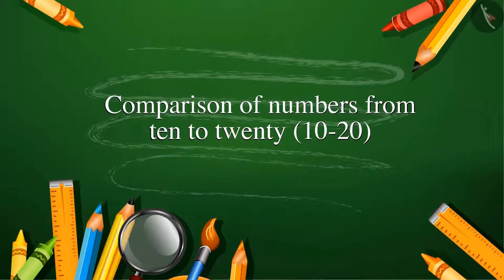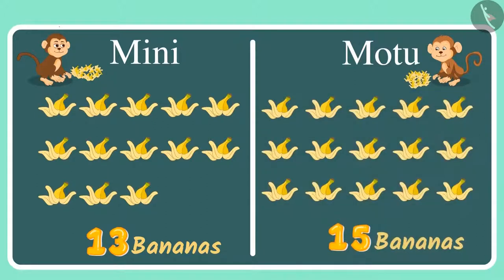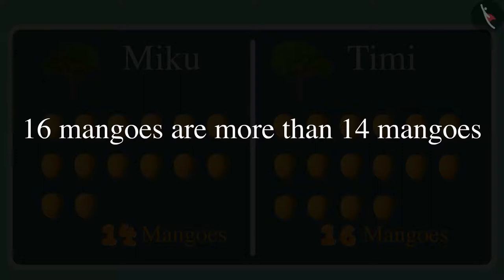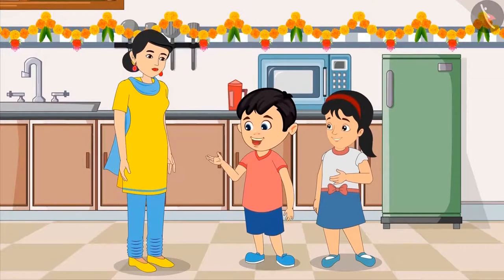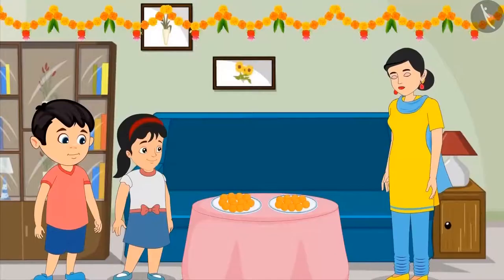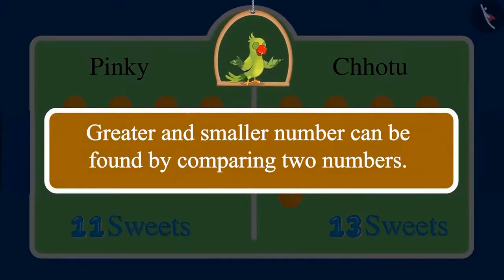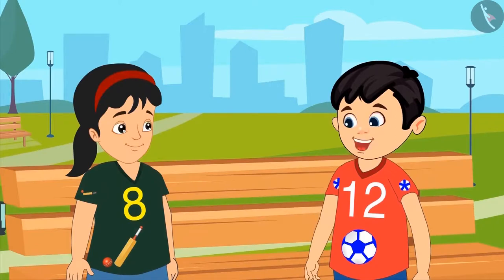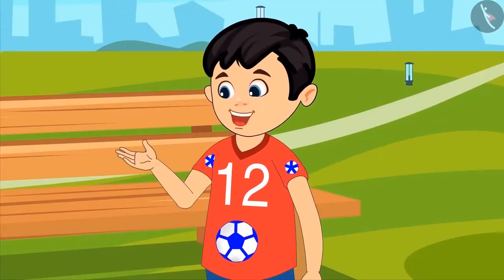Class 1 Maths Chapter 5 'Numbers from ten to twenty' (full) cbse ncert english medium